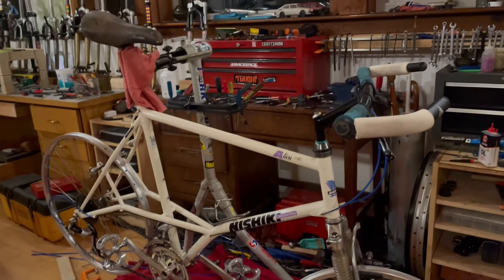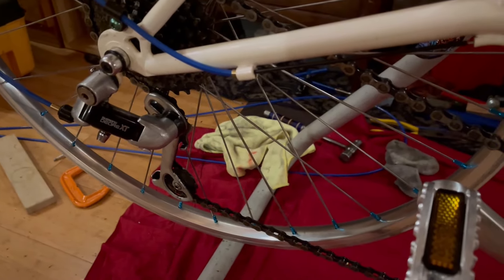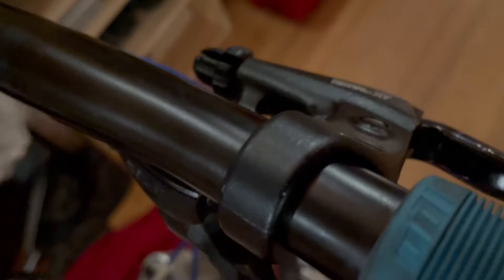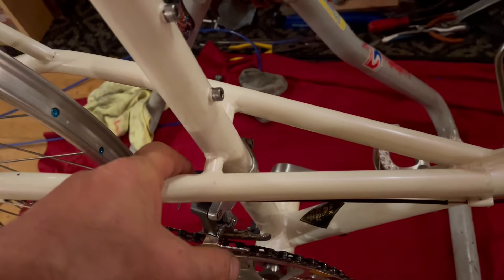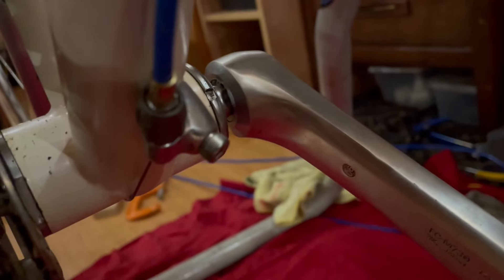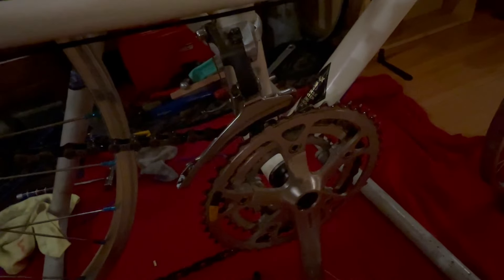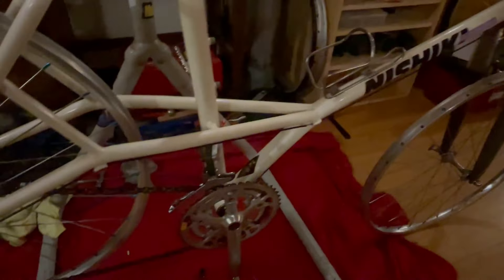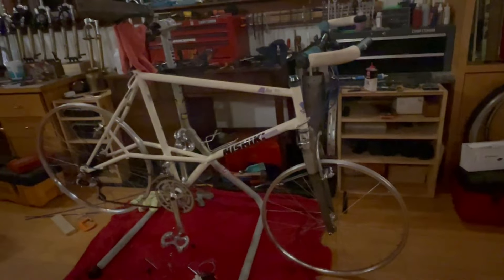1989 Nishiki Alien front derailleur cable routing solution MTB mountain Bike Vintage 90's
Here is a look at and one solution to, the early Nishiki Alien front derailleur cable routing problems. Get creative.